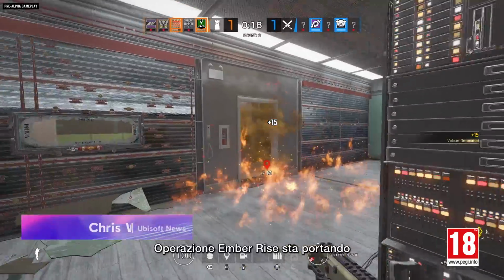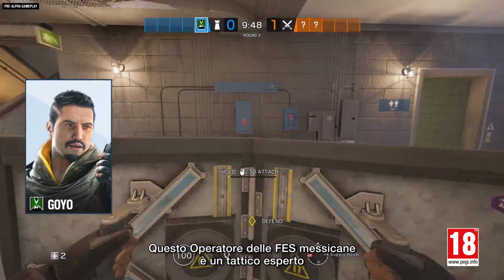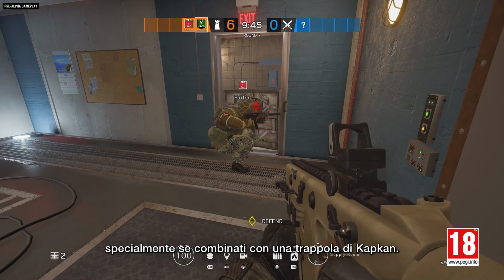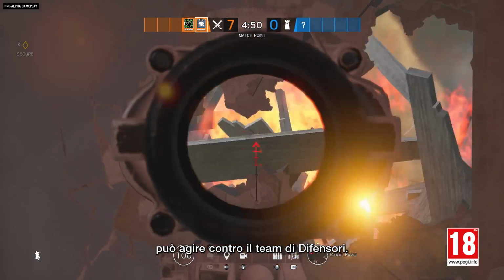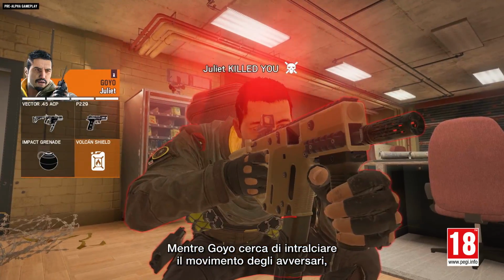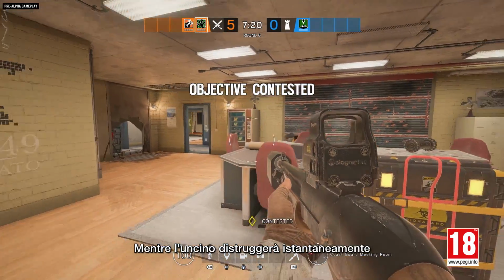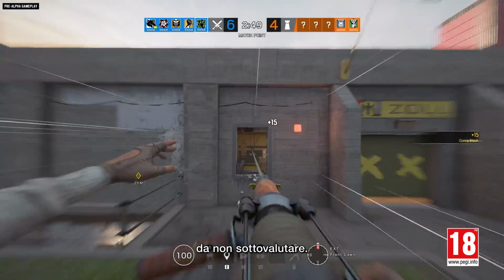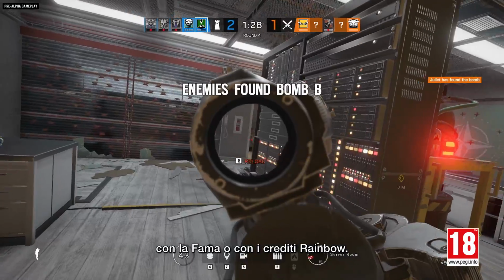Rainbow Six Siege – Ember Rise : Gameplay e suggerimenti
C'è qualcosa di nuovo all'orizzonte, e Operazione Ember Rise accenderà le luci su queste novità. Due Operatori, Amaru e Goyo, sono stati reclutati in Peru e in Messico, e portano con loro innovazioni e cambiamenti a Rainbow Six Siege, assieme a un eccitante rilavorazione della mappa Kanal. Maggiori informazioni su Operazione Ember Rise su